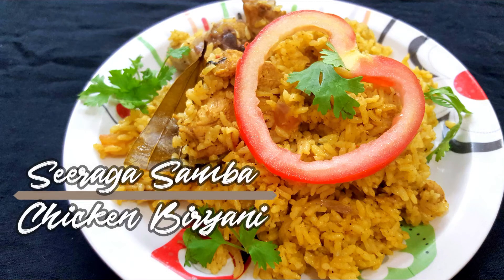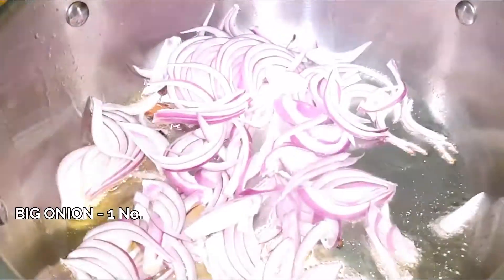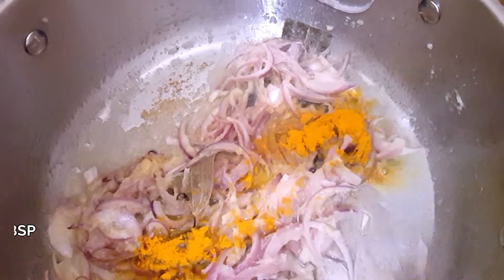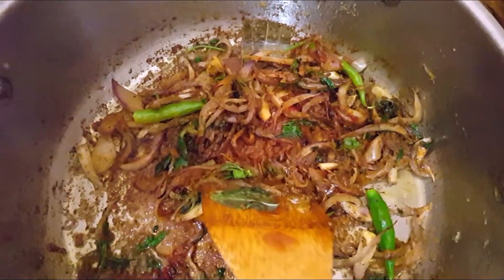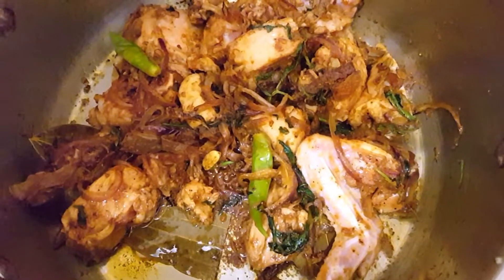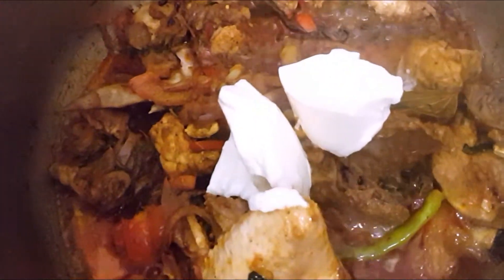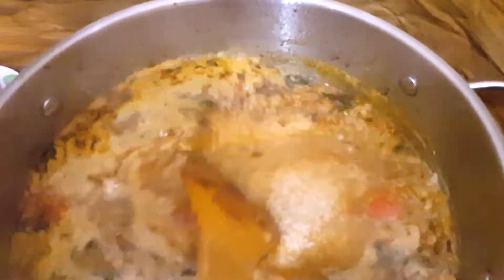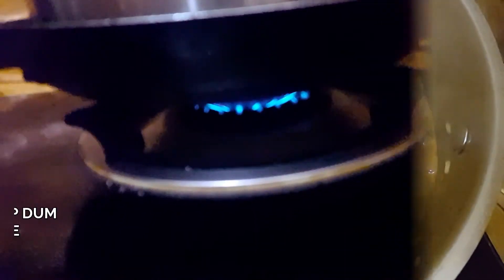Chicken Biryani | Seeraga Samba Chicken Biryani Recipe | Tamil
How to Make Chicken Biryani | Seeraga Samba Chicken Biryani Recipe in Tamil

BE  HAPPY ! !   ENJOY  YOUR  LIFE ! !

Happy Cooking